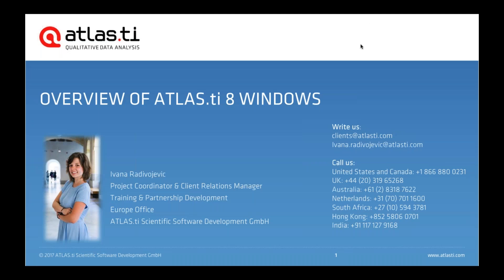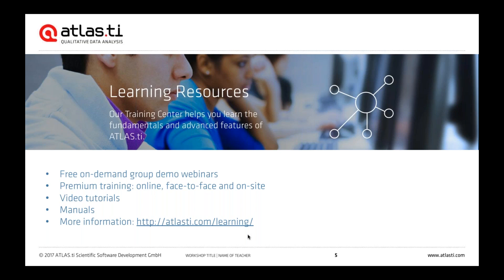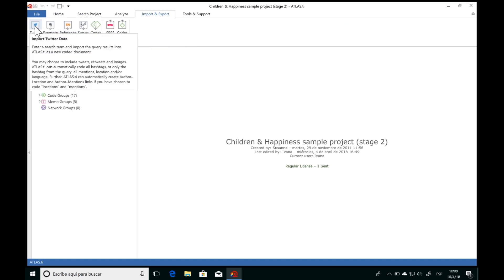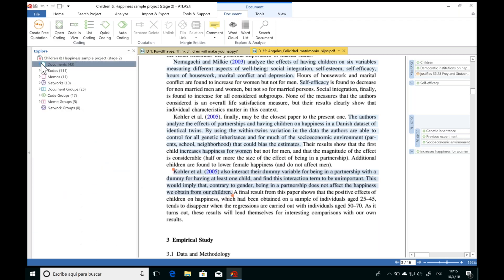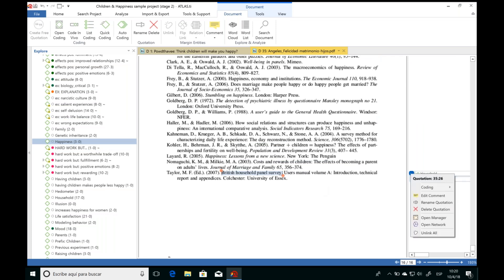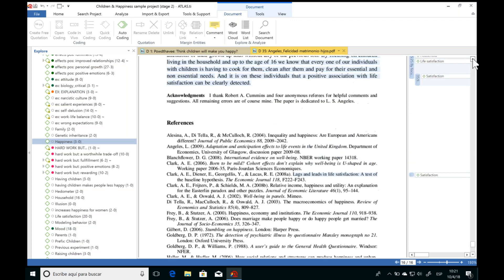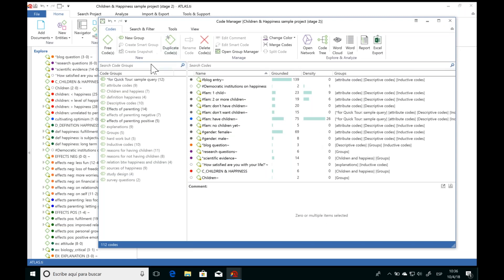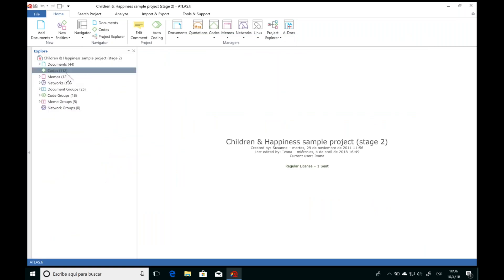Overview of ATLAS.ti 8 Windows April 10th, 2018